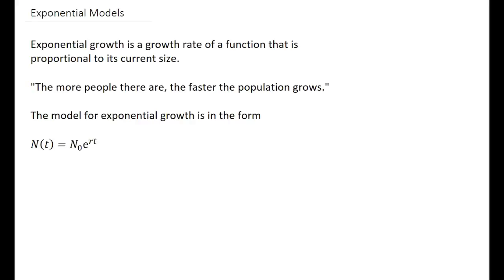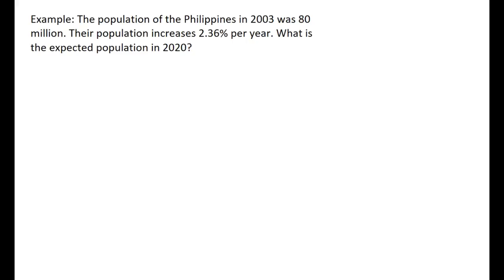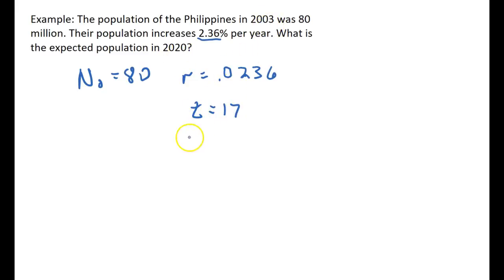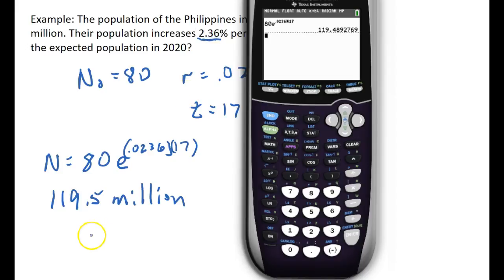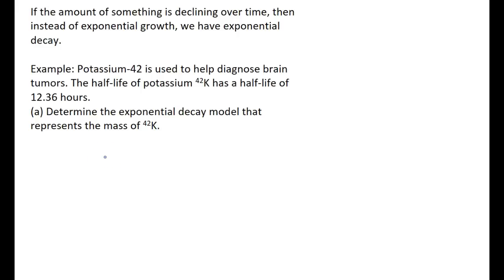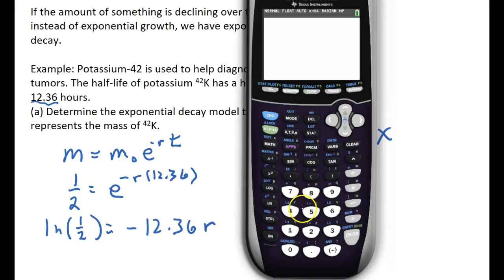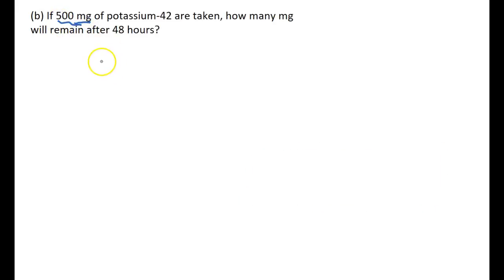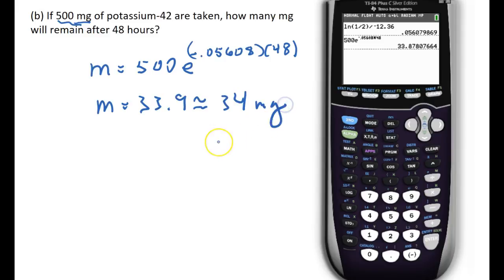Exponential Growth and Decay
How to determine and apply exponential models to growth and decay problems.